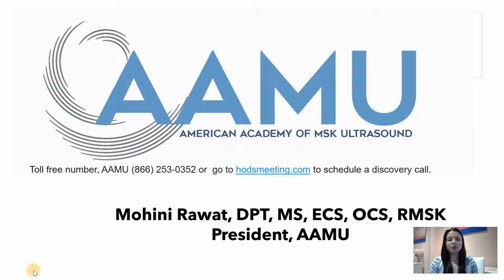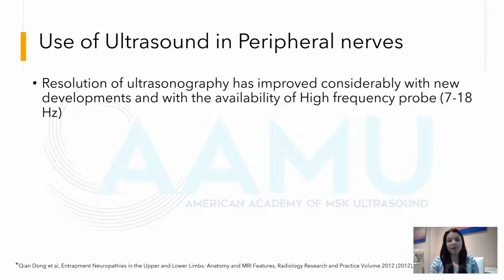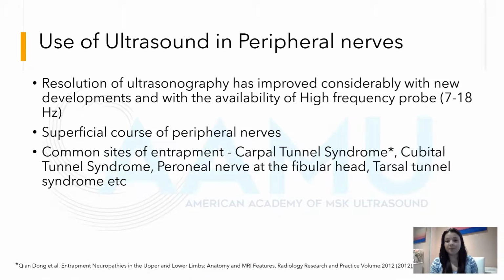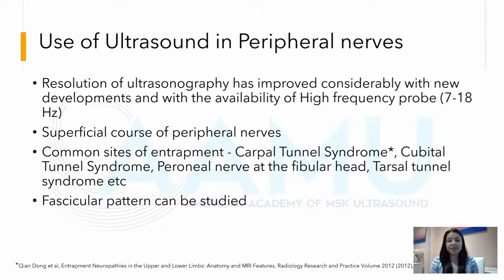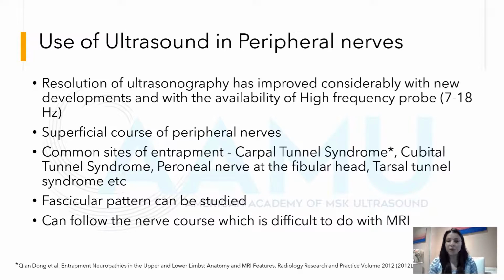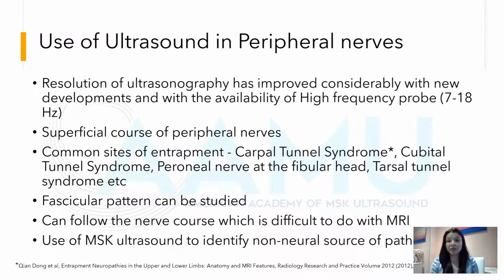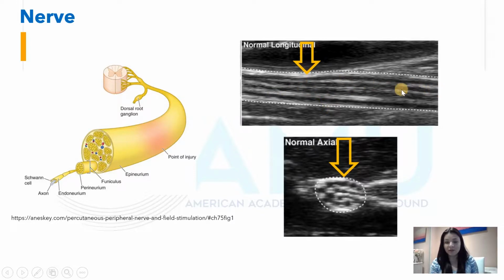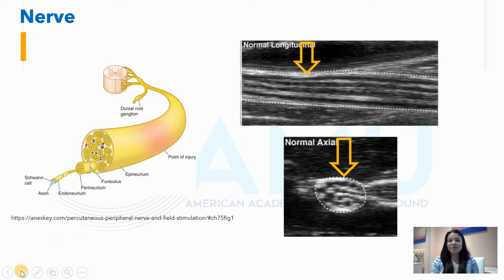What is Neuro Ultrasonography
Dr. Rawat introduces professionals to the American Academy of MSK Ultrasound and the reason for the Neuro Ultrasonography Course